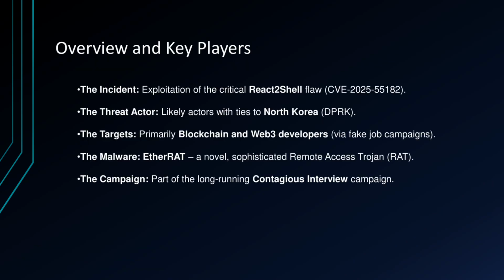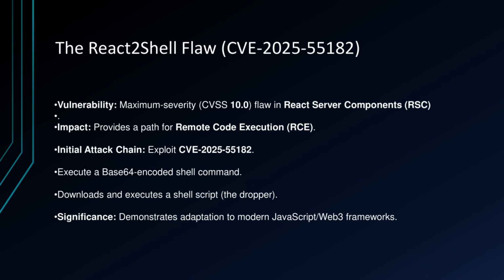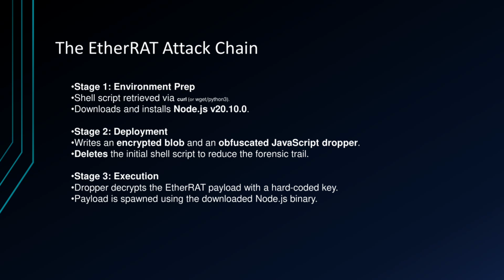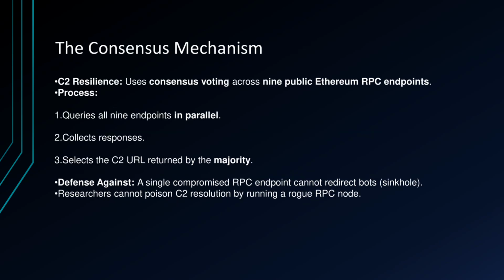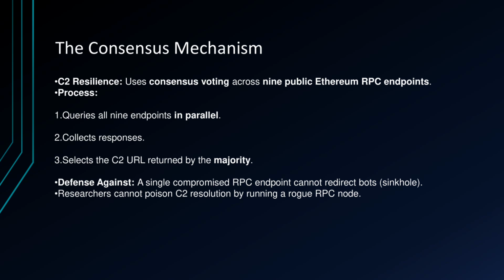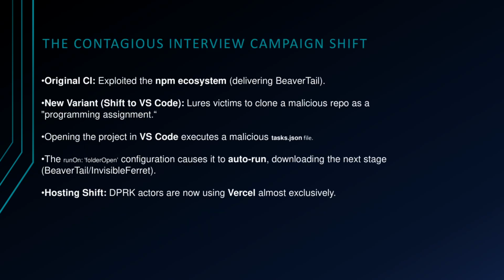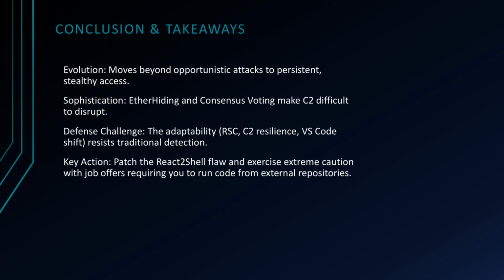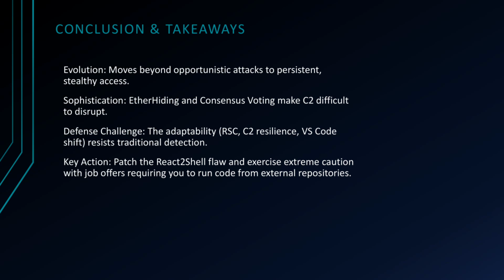North Korea-linked Actors Exploit React2Shell to Deploy New EtherRAT Malware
In this short video, I analyze the highly sophisticated EtherRAT malware, linked to North Korean actors. The attack exploits the critical React2Shell flaw (CVE-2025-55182) to target Web3 developers.

Key features of EtherRAT:

Decentralized C2: Achieves takedown resistance using Ethereum Smart Contracts (EtherHiding) and a Consensus Voting mechanism across 9 public RPC endpoints.

Advanced Evasion: Deploys five independent Linux persistence methods and uses code obfuscation for self-updates.

Contagious Interview Shift: Now exploiting developers via malicious VS Code projects (tasks.json auto-run).

Watch for crucial recommendations on patching the RCE flaw and enhancing your supply chain vetting process!